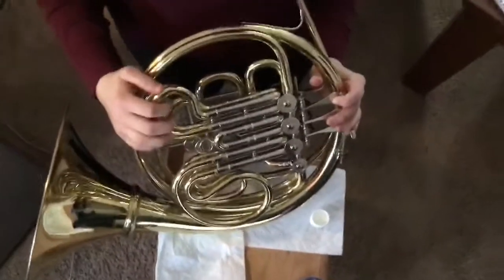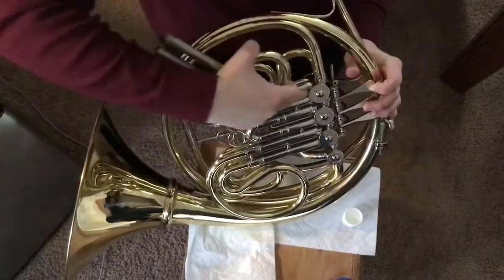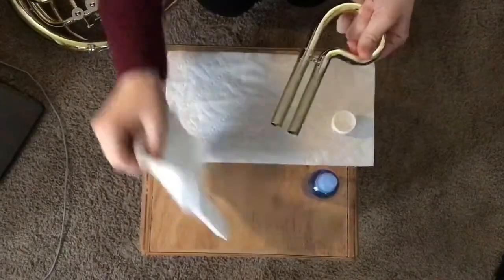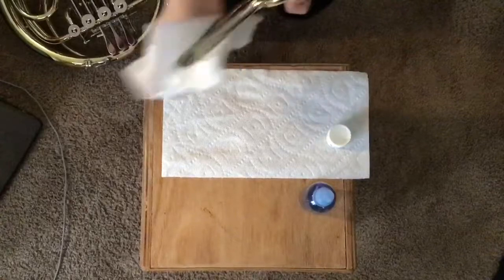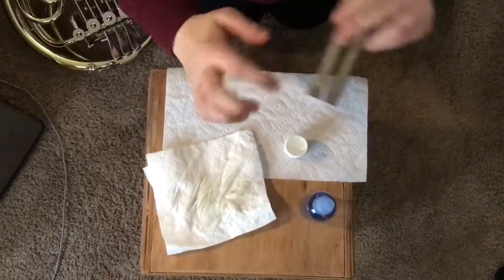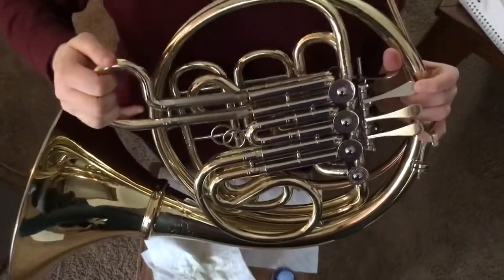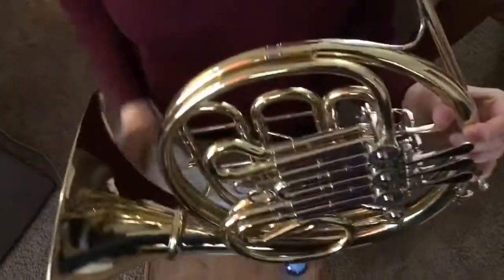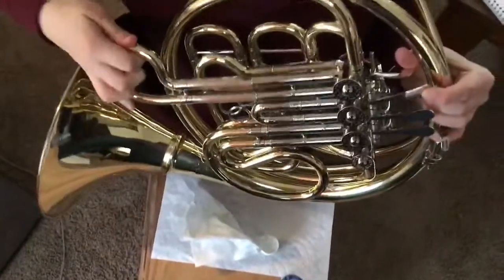How to Grease a Tuning Slide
This works for French horn, trumpet, tuba, euphonium, and baritone tuning slides. Either use rubbing alcohol or a dry towel/cheese cloth.